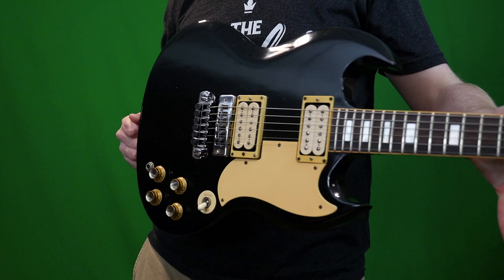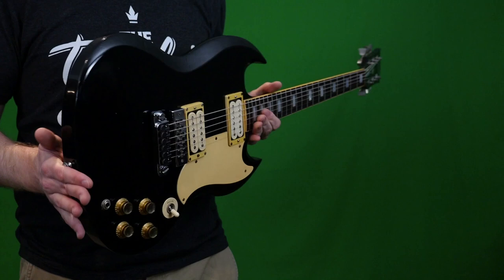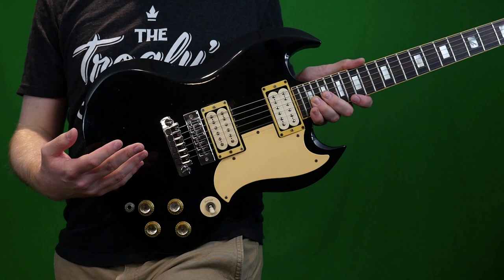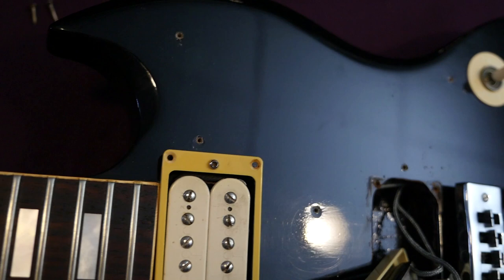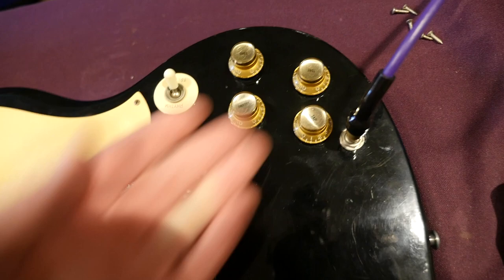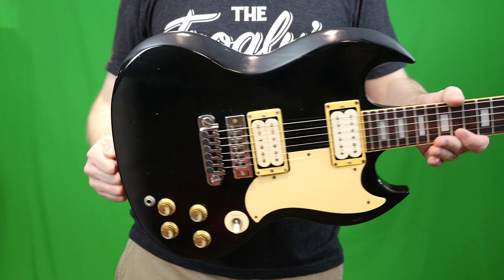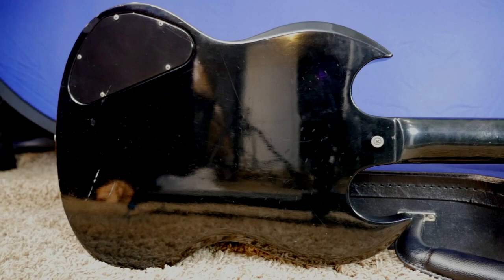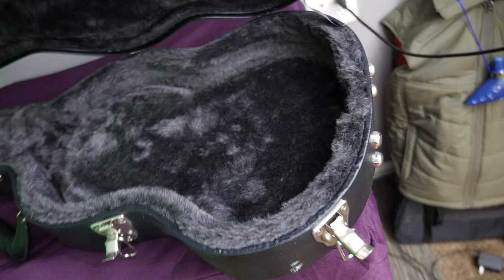That 70s SG That's Gone Under the Radar | 1979 Gibson SG EXCLUSIVE | Review + Demo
🐕 Episode Guide:
0:00 - Intro - Check Links In Description!
0:09 - Gibson SG Exclusive
0:35 - 70s SG Models Overview
1:27 - How Many Made?
2:45 - Special Features of SG Exclusive
3:06 - Black Finish
3:34 - Double Cream Pickups (Dirty Fingers)
4:31 - Coil Tap Knob!
5:53 - TP-6 Tailpiece
6:21 - Brass Nut
6:39 - The Market
7:18 - Inside Look / Specs
14:14 - Tone Demo
17:35 - Final Thoughts
19:31 - Condition
20:54 - Blacklight Test
21:57 - Case

📚 Description: Today we are discussing the rare Gibson SG Exlusive model and discussing all of its unique features that most people don't even know about!